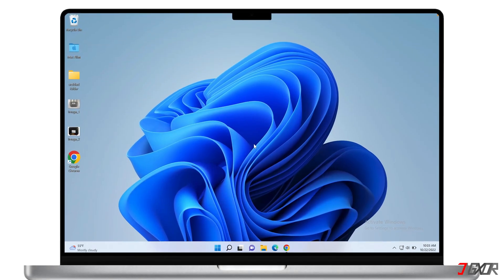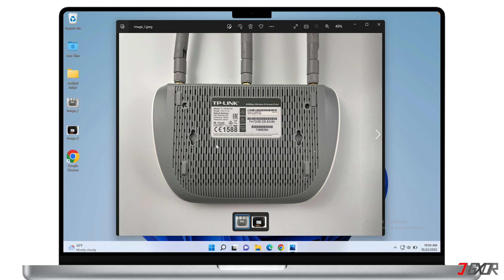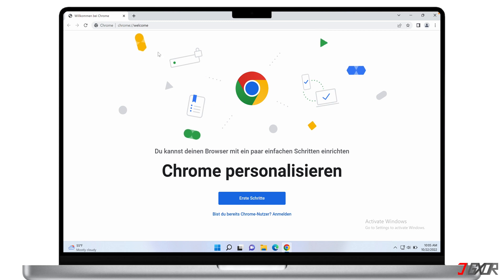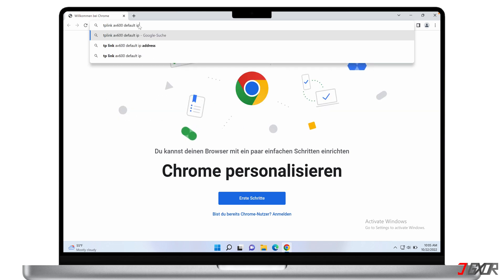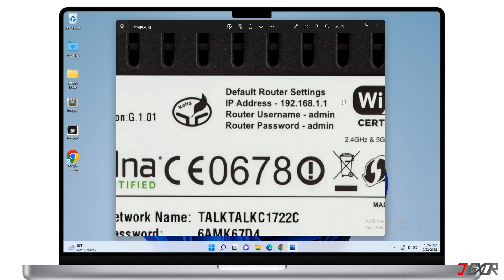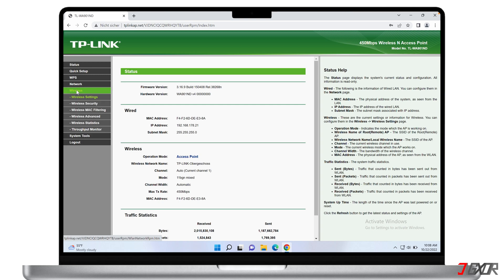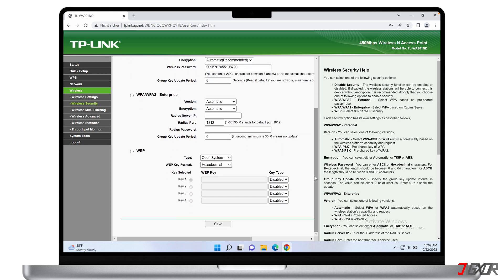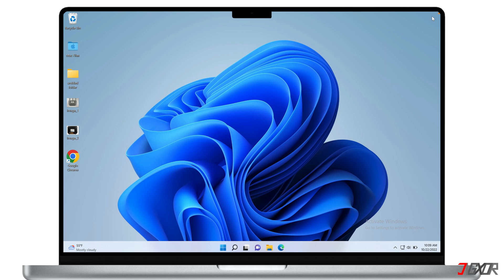How to Change WiFi Password on Windows 11!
Do you want to change your Wi-Fi password on your laptop? Changing the Wi-Fi password should be the top priority to keep your network from unauthorized access, especially if you have just purchased a new router or subscribed to an internet service provider. In this video, I will show you how to change the Wi-Fi password on your Windows PC. Yours Jigxor

Timestamps:
00:00 | Identify Wi-Fi Router Address
01:16 | Change Wi-Fi Password

Video: 317